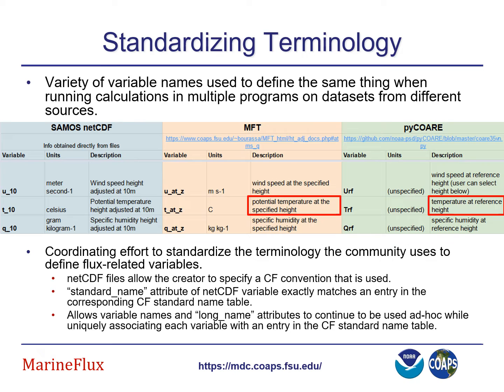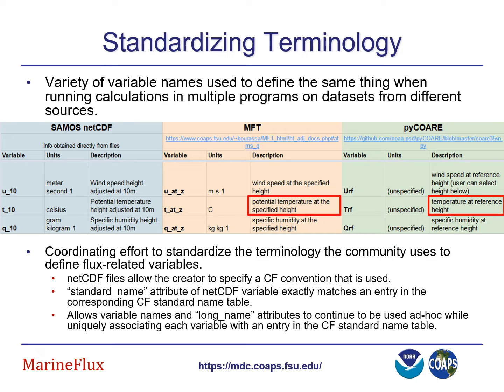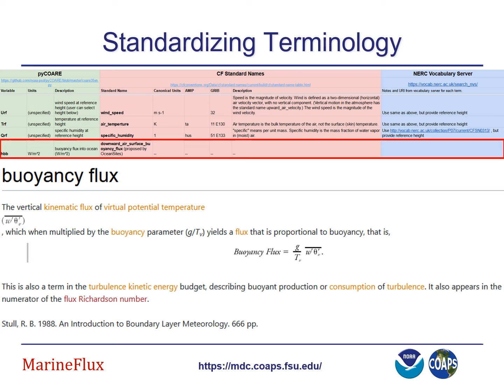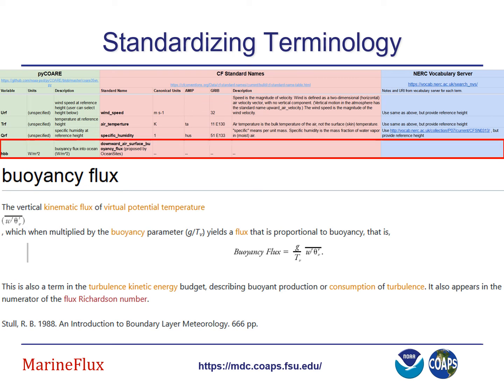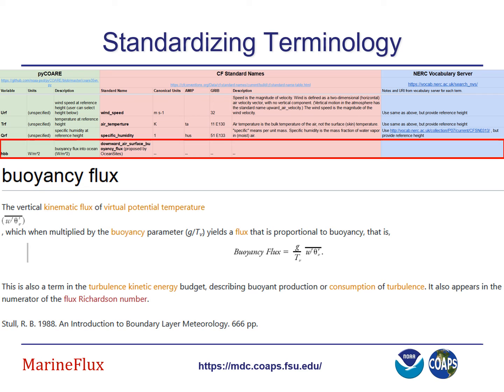Standardizing air-sea flux CF names in the MarineFlux Project by Marc Castells